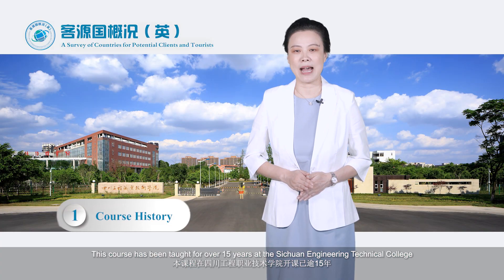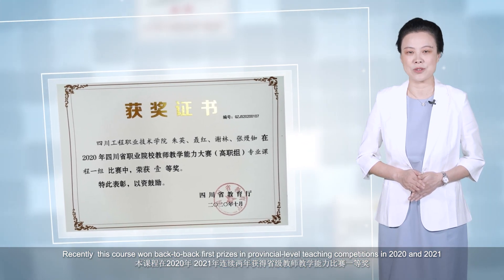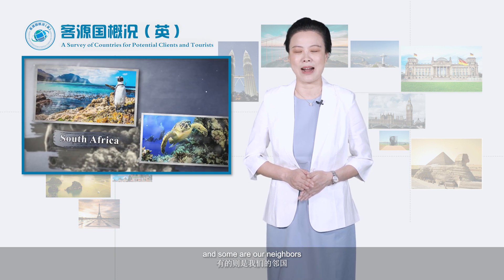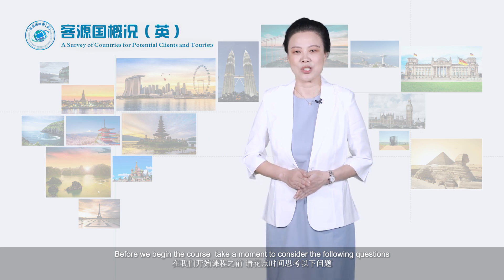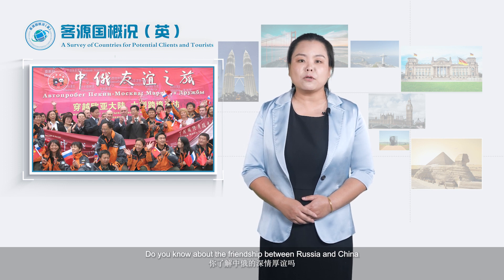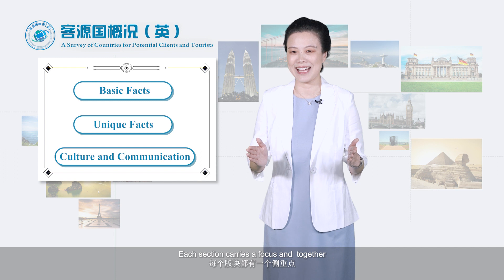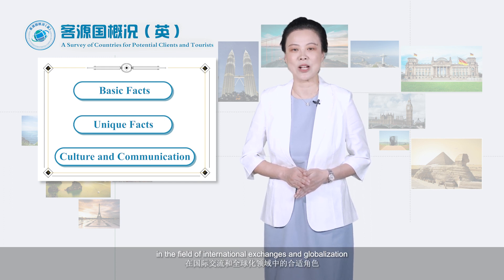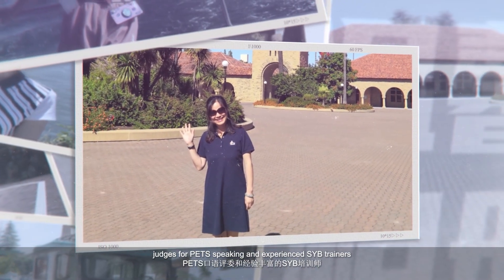Course Introduction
客源国 课程介绍